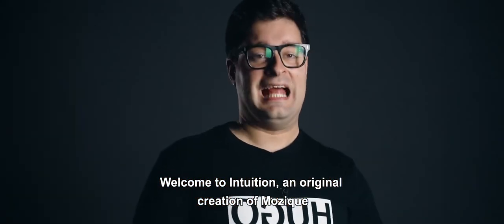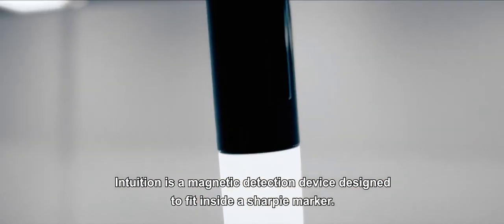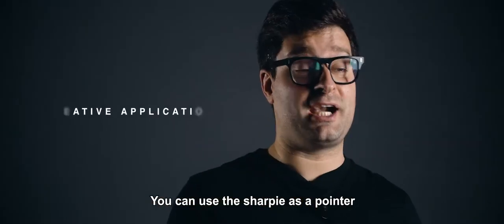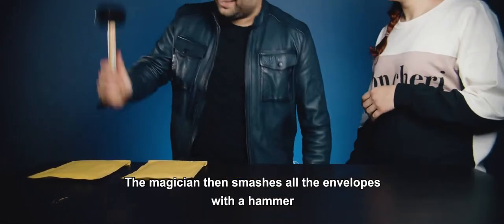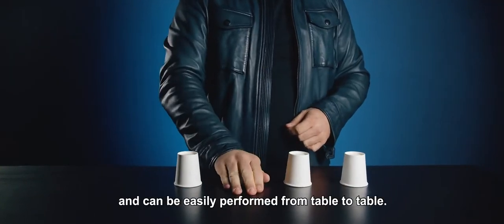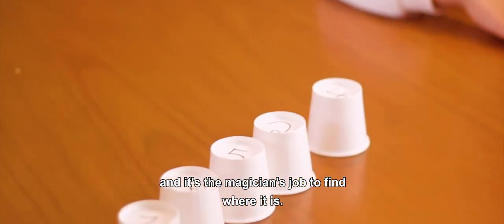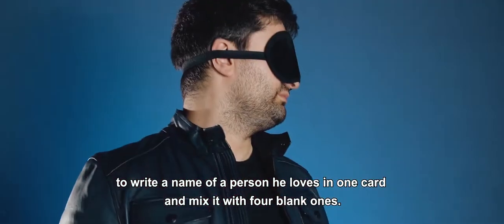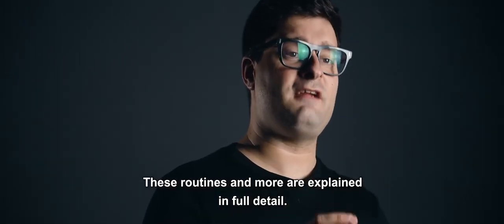Intuition - Mozique, Alakazam - João Miranda Magic - lepetitmagicien.com